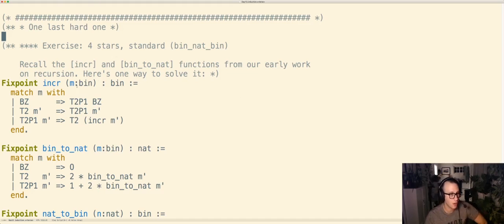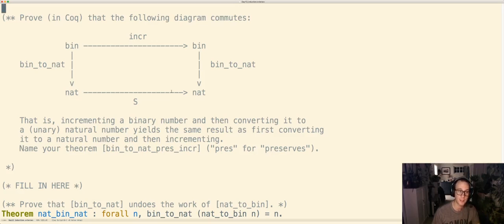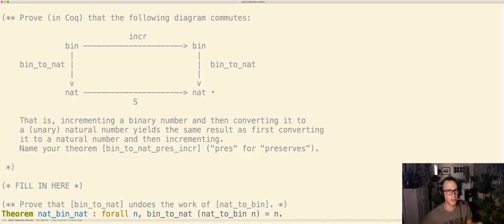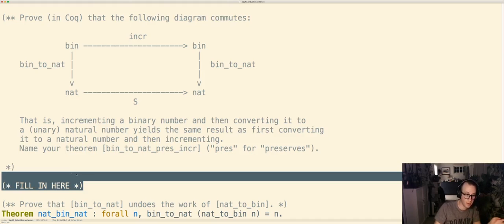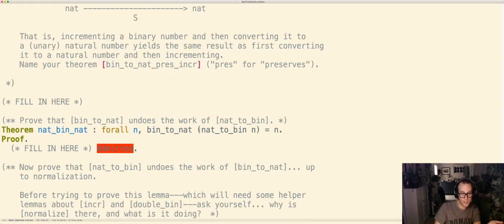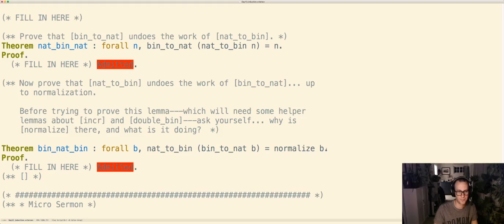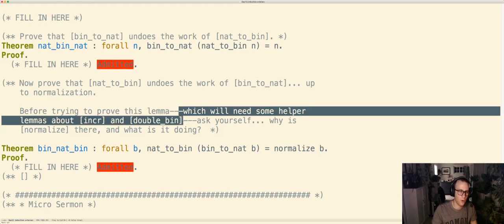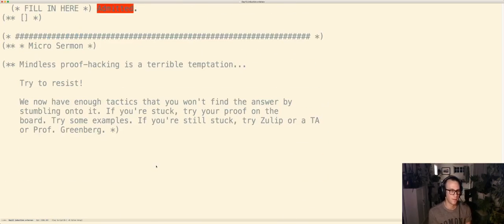DMFP - Day 13 (8/8) - Revenge of `binary`